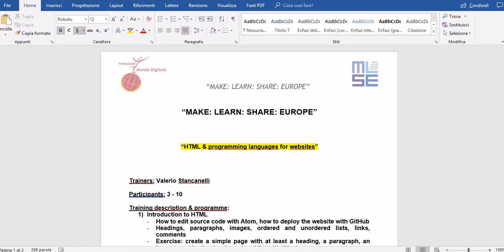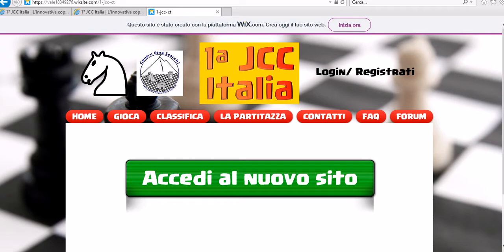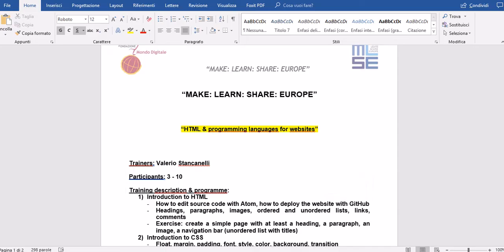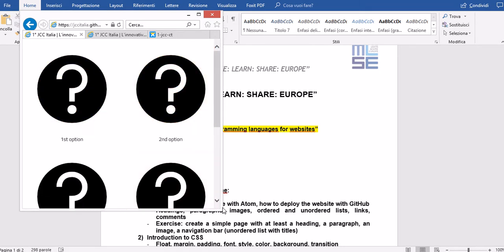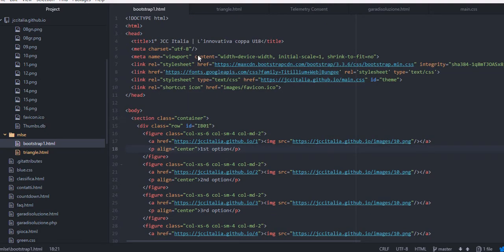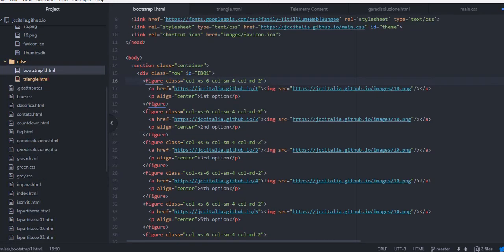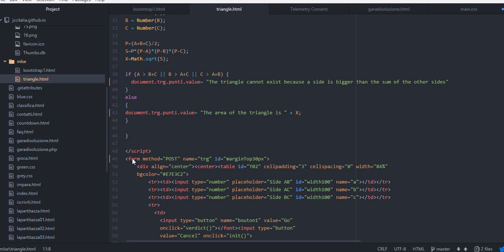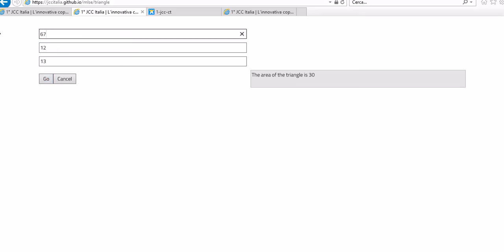Make Learn Share Europe_Open School Unit a cura di Valerio Stancanelli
"Make: Learn: Share: Europe" is a project Co-funded by the Erasmus+ Programme of the European Union.